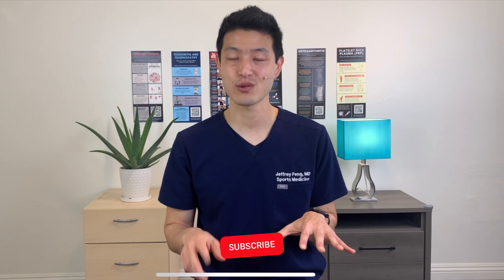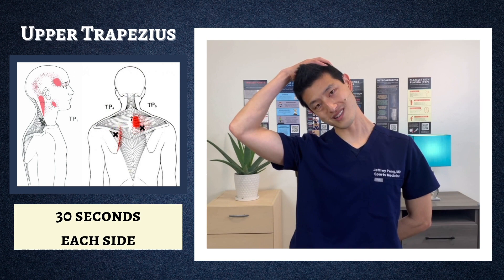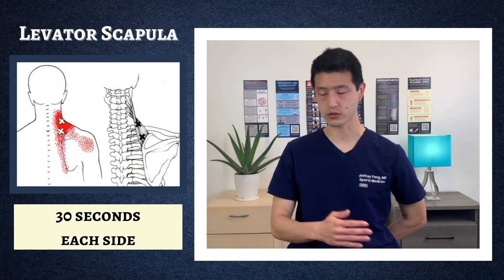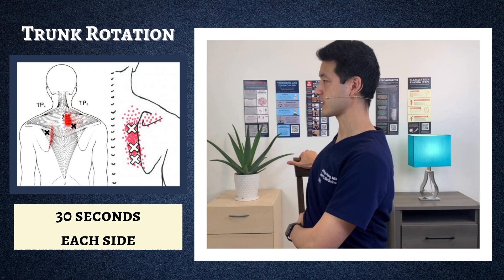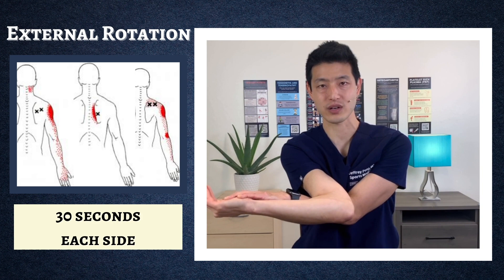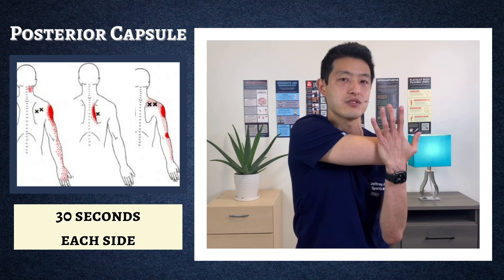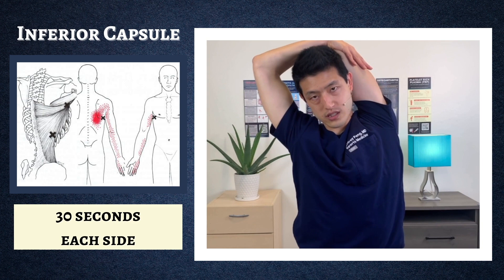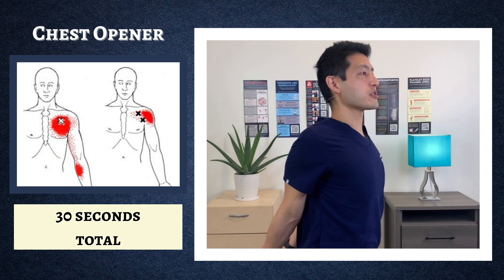Best Exercises to Relieve Neck, Shoulder, and Upper Back Pain | Routine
This video will review the best exercises to relieve neck, shoulder, and upper back pain. It will help teach a 10 minute routine to stretch out stiff neck, shoulder, and upper back muscles and provide fast relief. Do this exercise routine at least three times a day for at home relief.

Part 2 will be a 10 minute music only stretch routine for you to follow along.

►  ABOUT ME